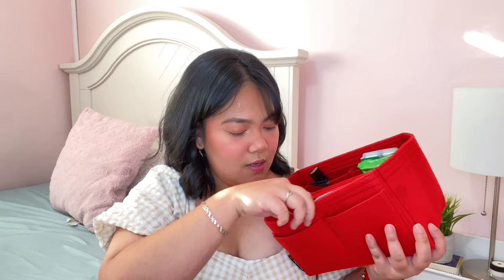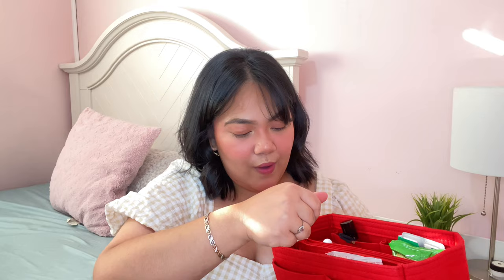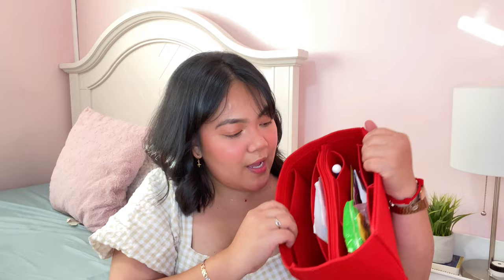what’s in my bag? 🌷| daily essentials 2022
hello loves!

Today’s video im sharing with you my whatsinmybag 2022 💕 i love watching this kind of video here in youtube and so i did it here on my channel ✨

amazon bag organizer:

Watch here my previous video:

Calgary Haul 2022: Unboxing my first Louis Vuitton Bag! 🛍💕🌷

ʟᴇᴛꜱ ʙᴇ ꜰʀɪᴇɴᴅꜱ!